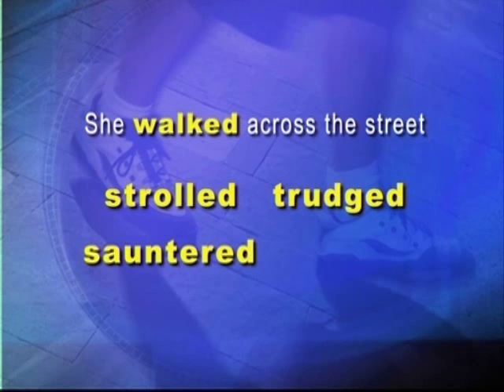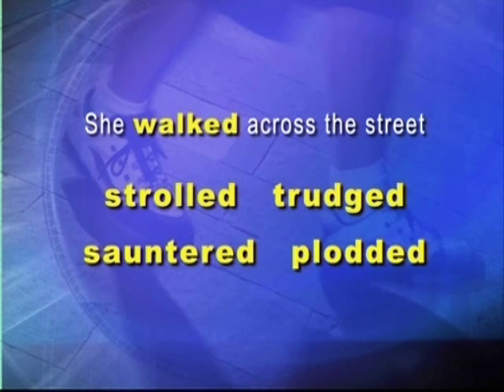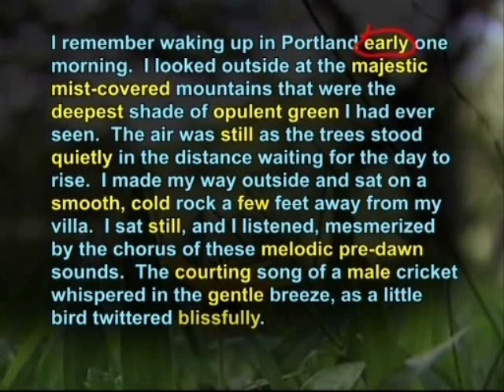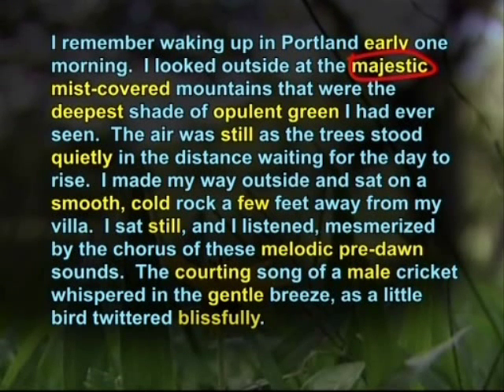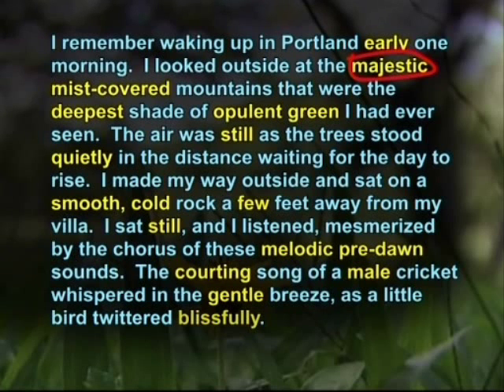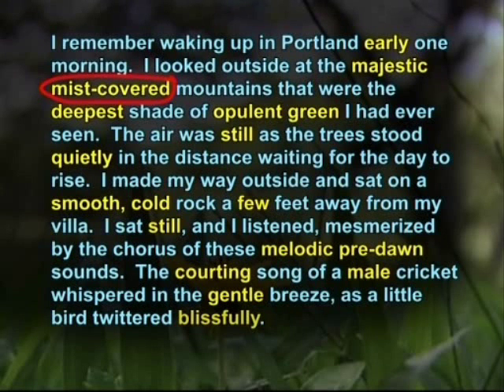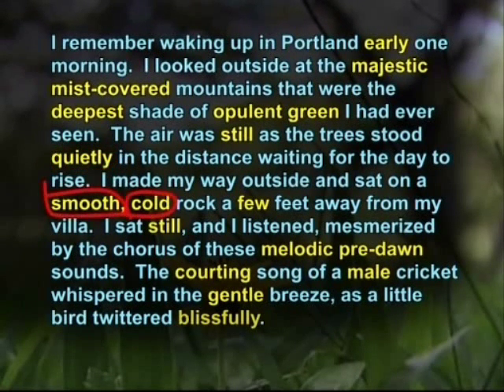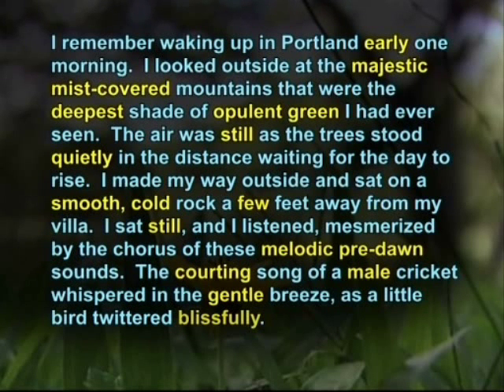Descriptive Writing 2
English - Grammar and Mechanics